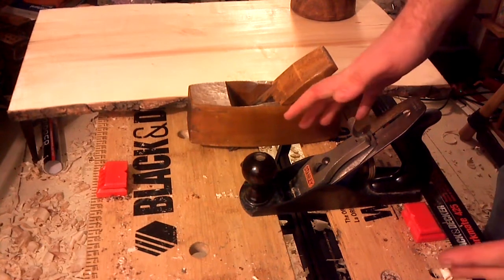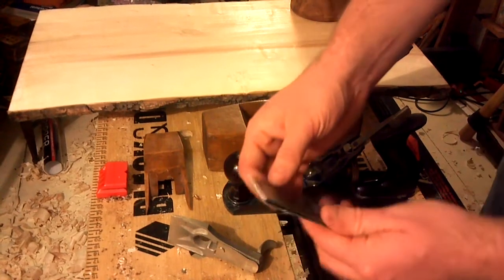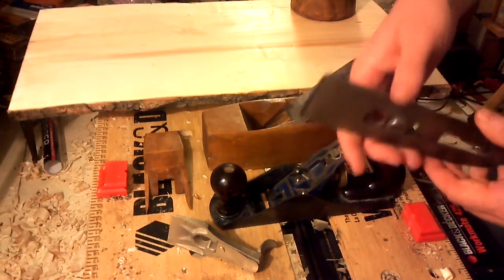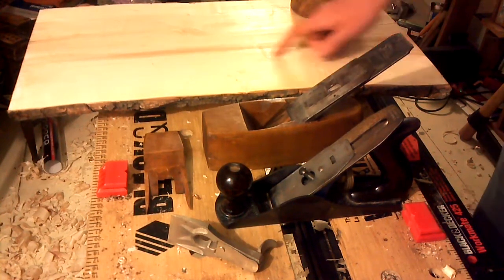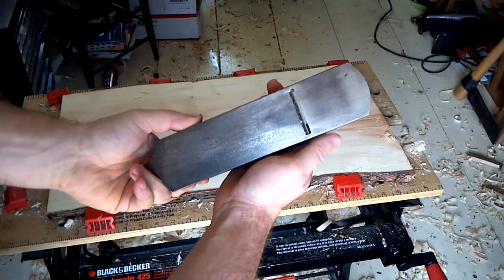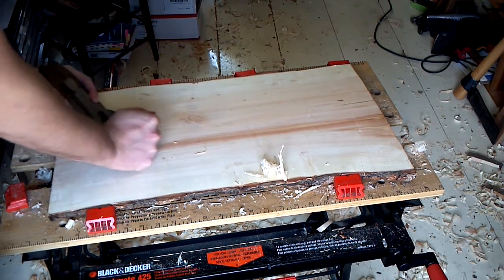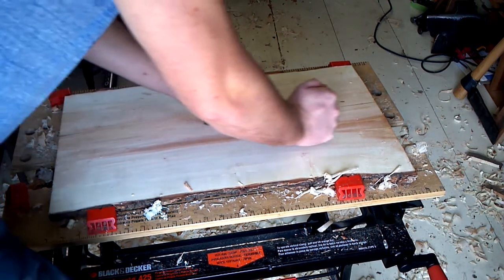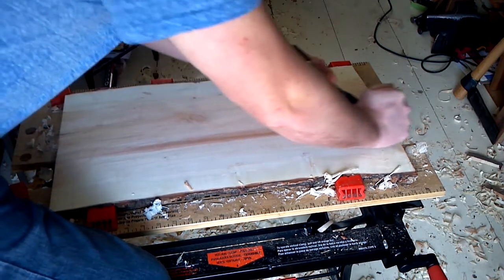Preparing a Rived Board 07: Using a Smooth Plane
Hi Fellow Woodworkers,

Smooth planes, like how you sharpen, are a touchy subject among woodworking communities for some reason.  Therefore, I intend for this to only be an explanation for how I personally set up and use a smooth plane for this particular application.  OK.  Now that's out of the way so can we all be friends?

Kidding aside, my intention is to demonstrate how I use the Stanley no.4 on a day-to-day basis for jobs that do not require the finish of incredibly fine millwork or furniture.  I also have a finely set wood bodied plane and a Millers Falls no.9 set up for more aggressive work but did not need to use either on this project.  This board is to be used in a low bench/stool so I'm preparing it appropriately.

Happy woodworking!